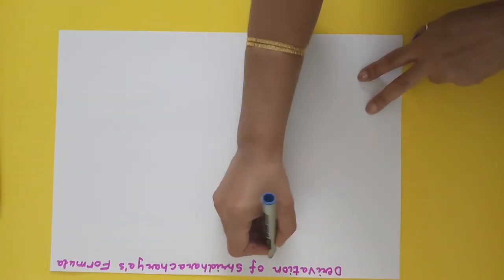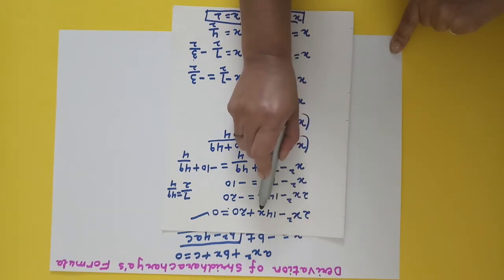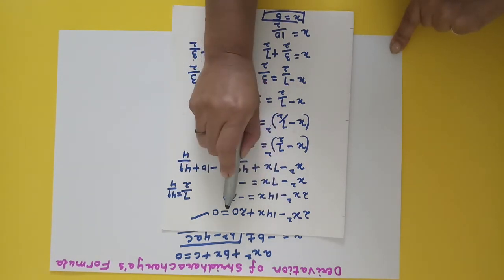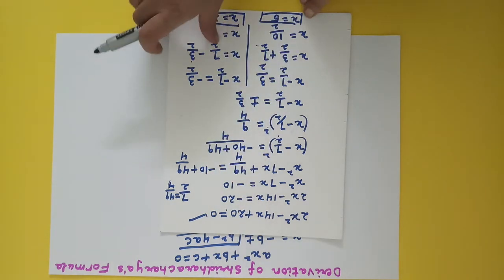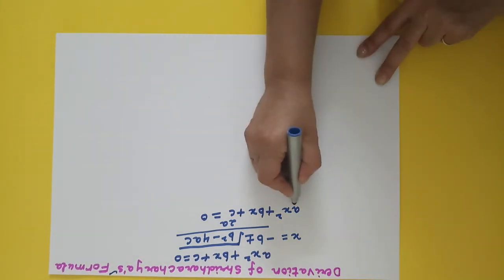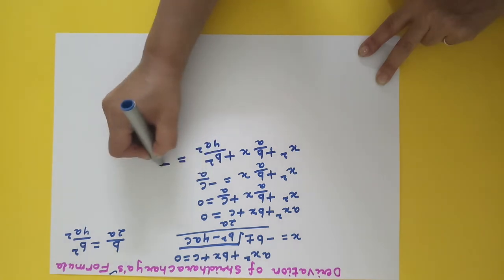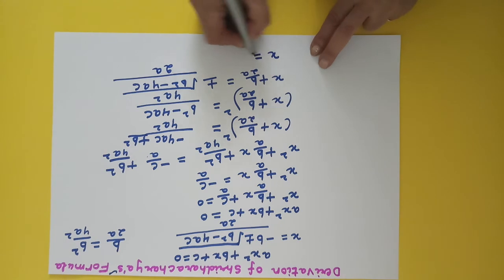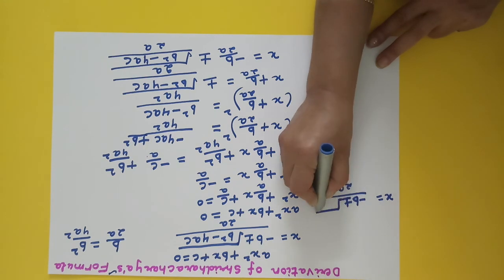DERIVATION OF SHRIDHARACHAYAS FORMULA